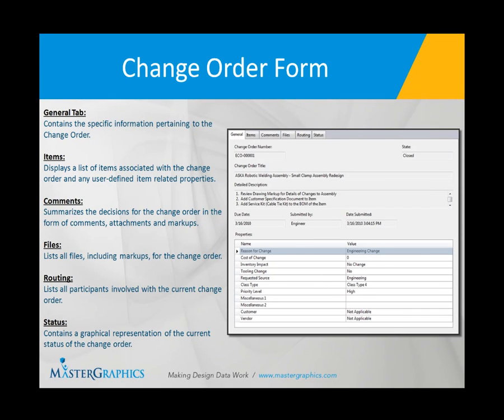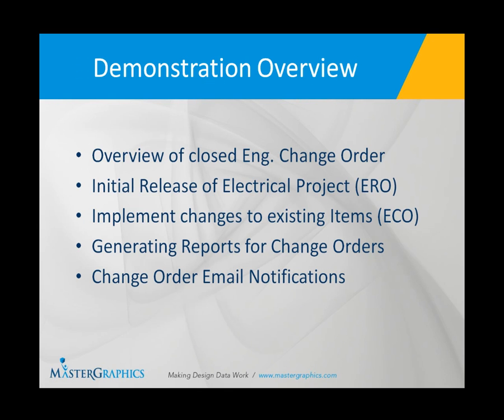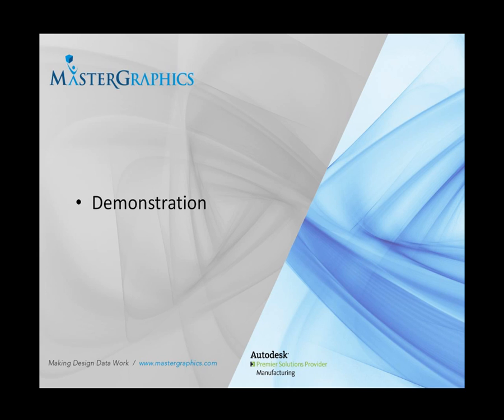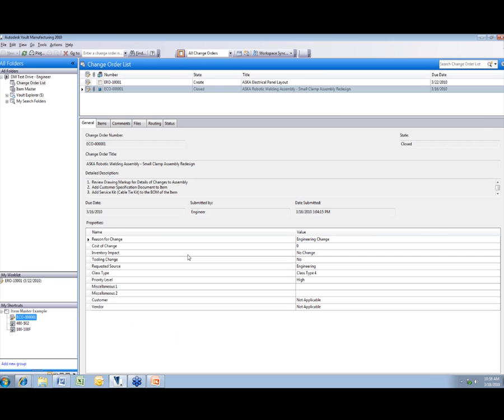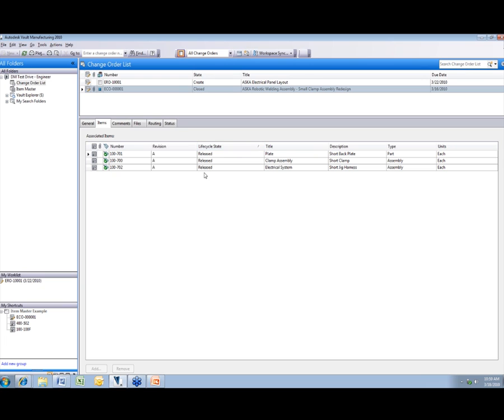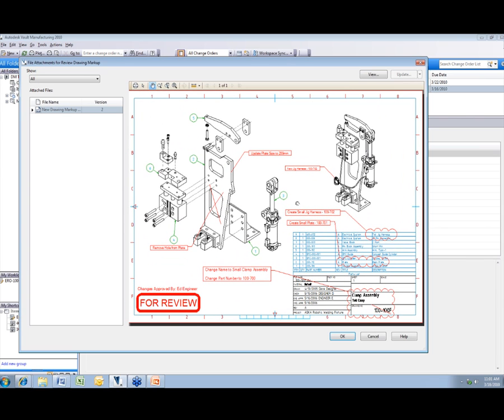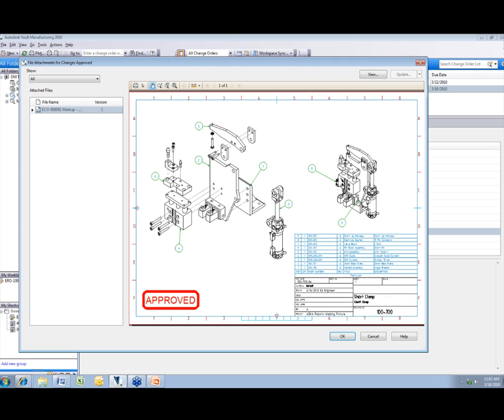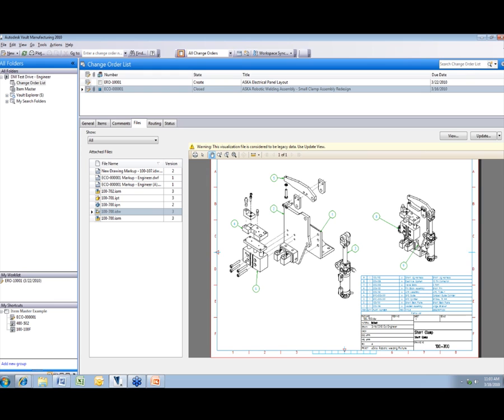Part 3 - Managing Engineering Changes